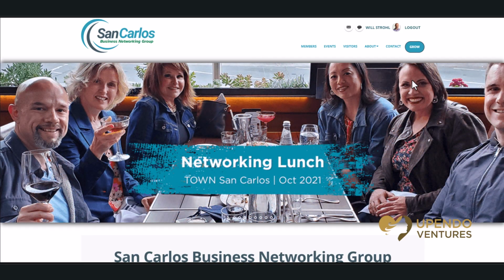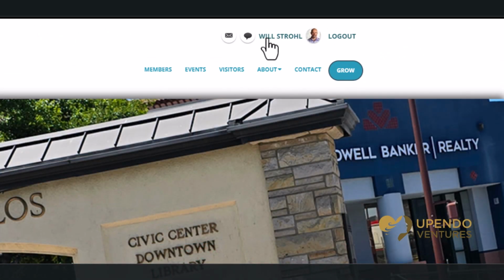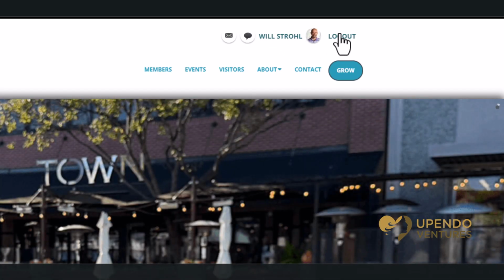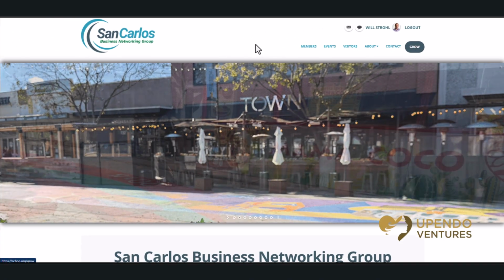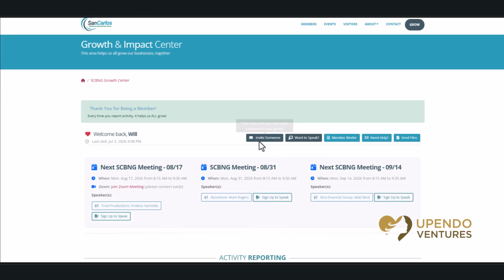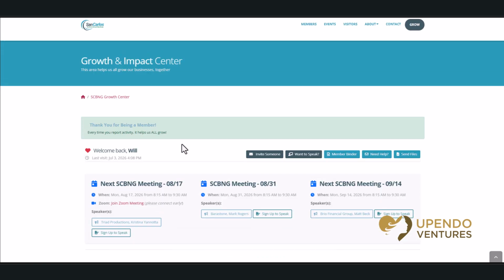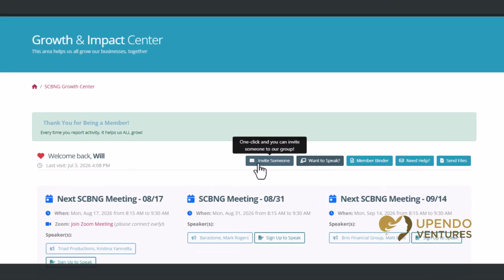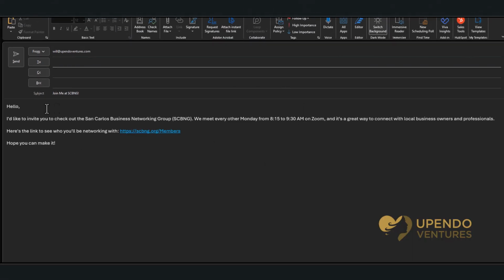How to Invite Visitors to an SCBNG Meeting | Two Easy Methods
Learn two simple ways to invite a visitor to an upcoming San Carlos Business Networking Group (SCBNG) meeting.

Inviting guests helps introduce more local professionals to the group, creates new networking opportunities, and supports the continued growth of the SCBNG community.

In this tutorial, we cover:

• Using the Invite a Visitor button in the Growth Dashboard• Generating a first-draft invitation email• Reviewing and personalizing the message before sending it• Writing your own visitor invitation email• Sharing the essential links every prospective visitor should receive

These pages help prospective visitors understand the SCBNG experience and become familiar with the people they’ll be networking with before attending.

The SCBNG website is powered by Upendo Ventures. We build customized membership websites, growth dashboards, business directories, engagement tools, and automated communication workflows for chambers of commerce, professional associations, and business communities.

Could your organization benefit from tools that make it easier for members to invite visitors and grow the community?

About Upendo Ventures:
We help small businesses transform outdated websites into powerful growth engines—bringing in more leads, more customers, and more sales. By taking proven enterprise-level strategies and making them accessible, we turn confusing tech into clear wins. Whether you’re not proud of your website or simply don’t know where to start, we’ll help you figure it out—and take care of the tech so you don’t have to.